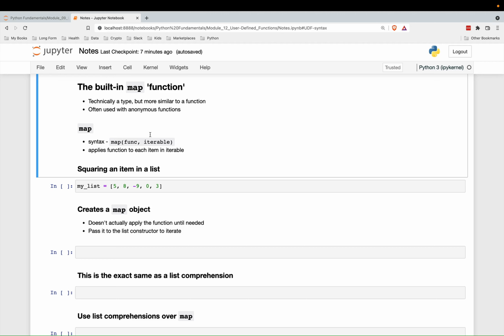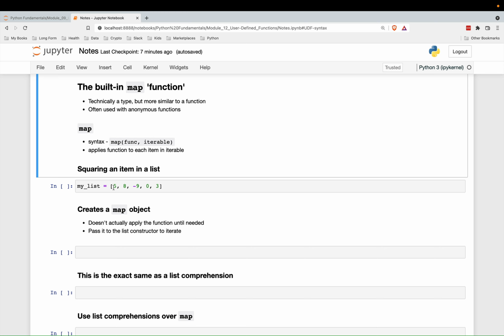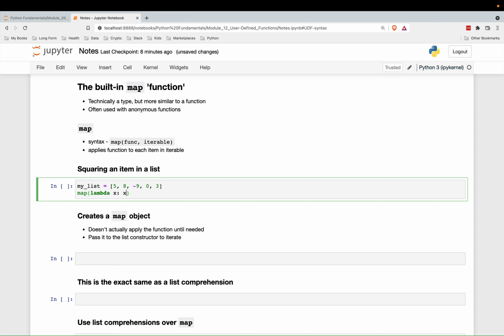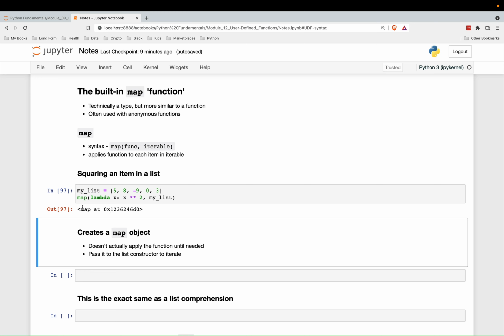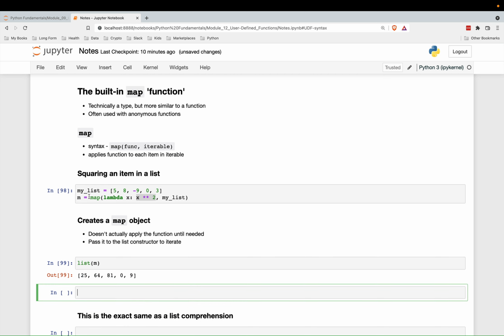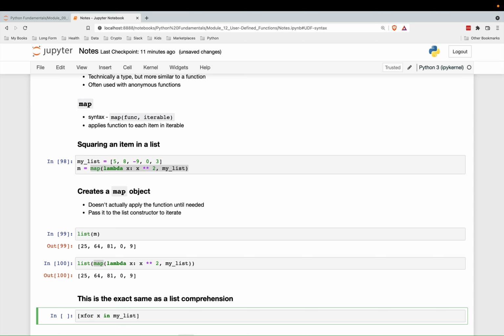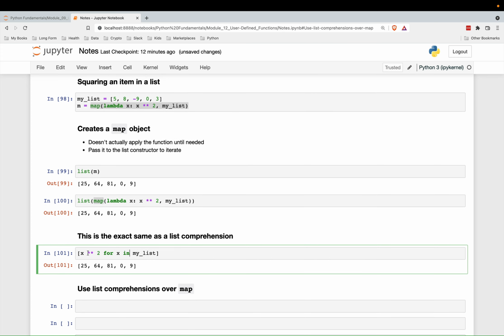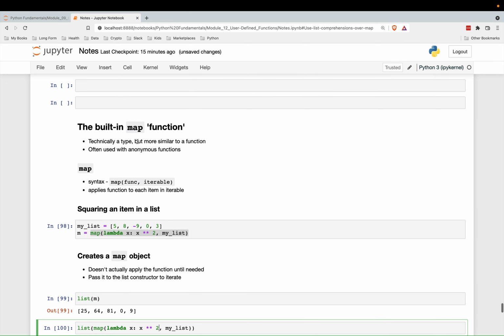19 The map Function